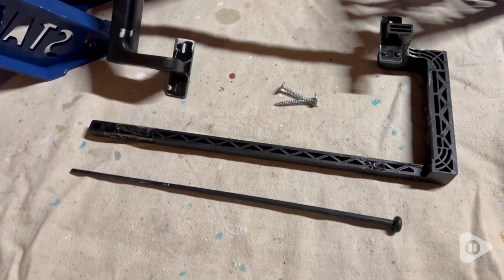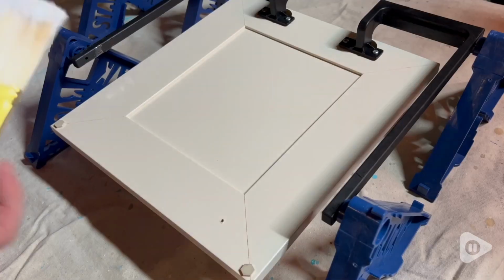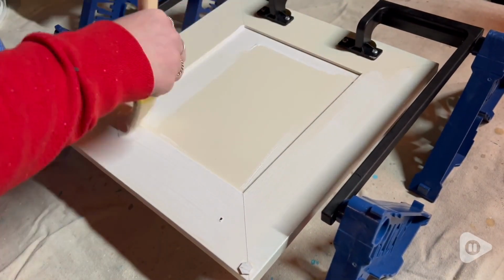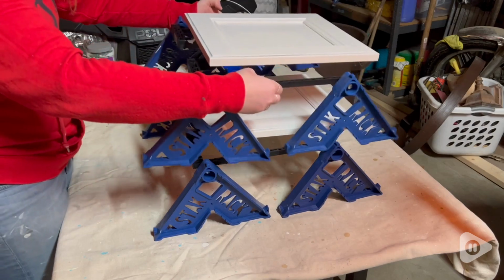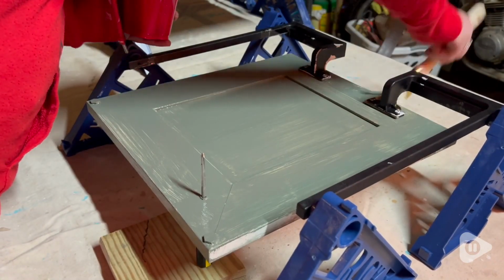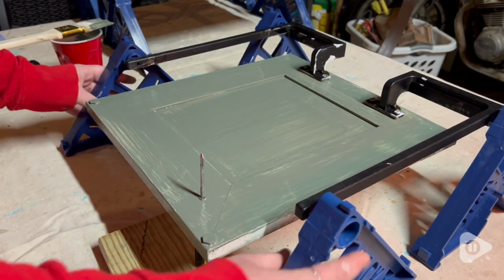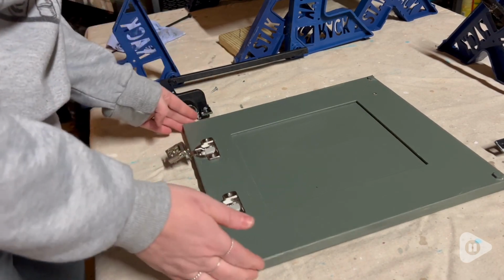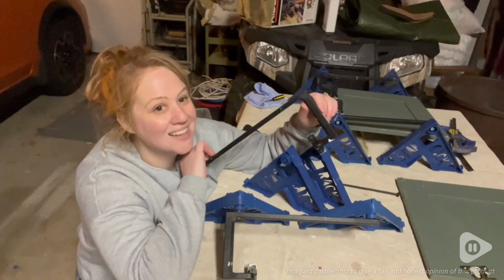Stak Rack Cabinet Bracket Attachments | POV | Would you buy it?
Stak Rack Cabinet Bracket Attachments

(Commissionable Links)

Injection Molded Plastic
PERFECT FOR CABINET DOORS: The Cabinet Bracket Accessory by Stak Rack allows you to paint and stack cabinet doors with ease, saving you time, space, and the hassle of trying to avoid drips, runs and smudges from too much project handling. This is the perfect tool for tackling multiple projects at one time, resulting in increased productivity.
USER FRIENDLY: The Cabinet Bracket Accessory should be used with Stak Racks (sold separately) and are extremely easy to set-up and operate. Fasten Stak Racks to the Cabinet Bracket Accessory using the Stak Rack fasteners. When flipping the doors over, the inventive design allows for effortless swiveling of the opposing Stak Rack’s, making the process uncomplicated, clean and takes virtually no time at all. Setup and operation is simple enough that it can be accomplished with just one person.
TIME & SPACE SAVER: Stak Rack’s Cabinet Bracket Accessory’s unique design allows one or more people to stack and flip cabinet doors for painting with minimal effort. With the ability to stack several cabinet doors and paint both sides in one seamless process, you can complete and move onto the next project faster. This igneous accessory gives the ability to get more done in less time, while optimizing your workspace, a must have for high production contractors.
DURABLE AND VERSATILE: The Cabinet Bracket Accessory is amazingly durable, versatile, and reusable. It is optimal for painting cabinet doors quickly and efficiently. The minimalist design makes painting with rollers, paint sprayers or brushes ideal, ensuring full coverage painting with the first coat. Heavy-duty plastic construction will withstand countless painting projects, providing an effective and efficient solution to everyday painter problems.
ORGANIZED: The Cabinet Bracket Accessory is the perfect addition to the Stak Rack lineup. It gives the ability to create a controlled environment in one area of a room. The organization of condensing a large project into a smaller area leaves more living space during home renovations. The compact design virtually eliminates the need for sawhorses and bulky, outdated painting instruments, effectively minimizing the tools you need to have on hand, and increasing available workspace.